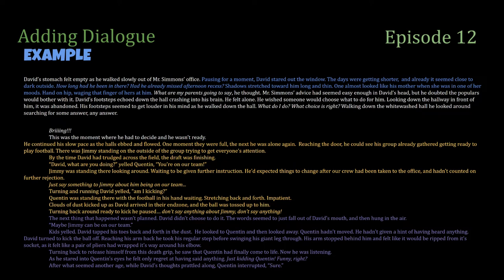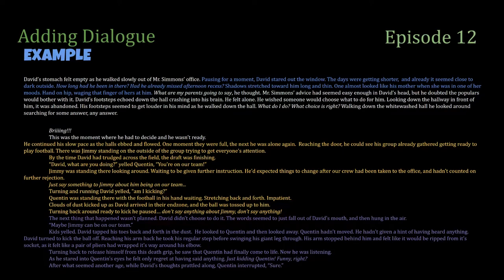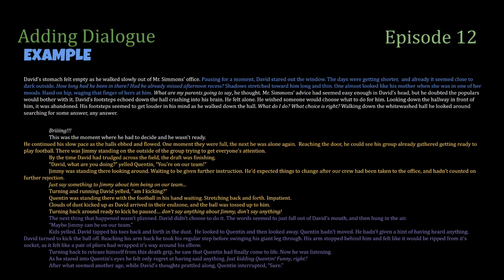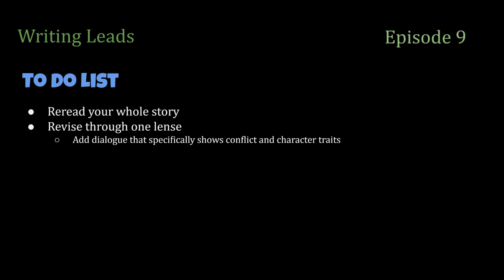Lesson 12 Adding Dialogue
In this video we look at how Dialogue can add tension to your story.